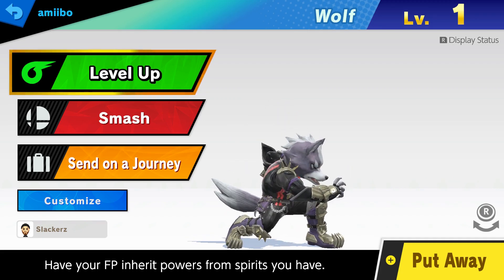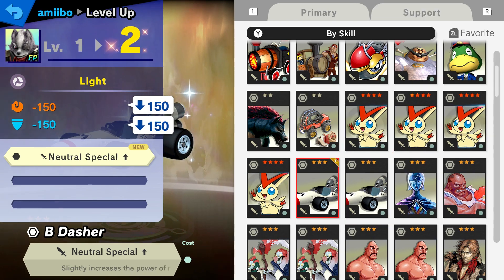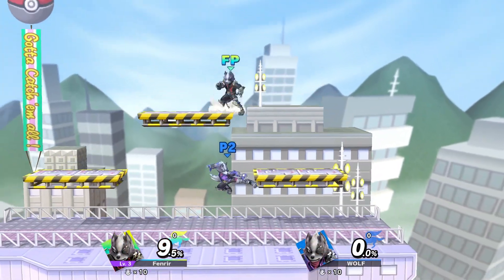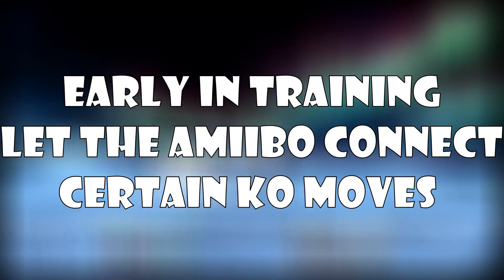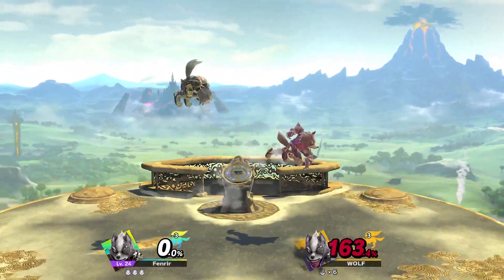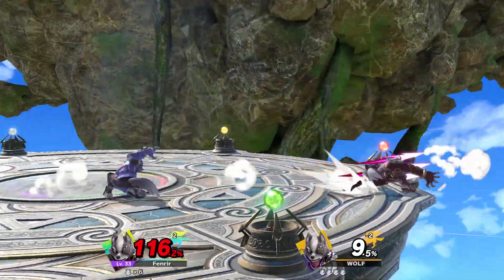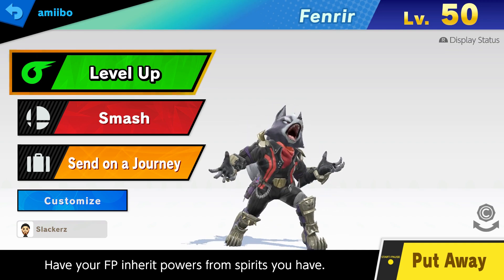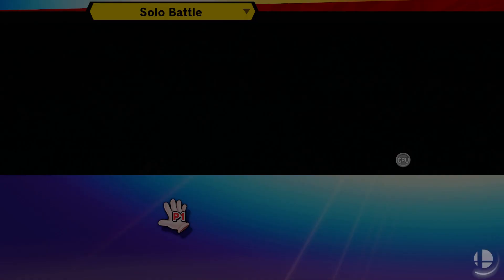HOW TO TRAIN a WOLF Amiibo | Smash Bros Ultimate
Last week we trained ourselves a Peach amiibo into a raid boss, this week we'll train a Wolf amiibo and turn it into a raid boss!